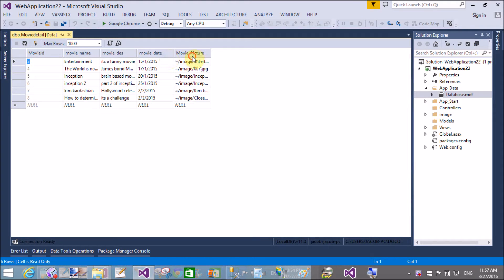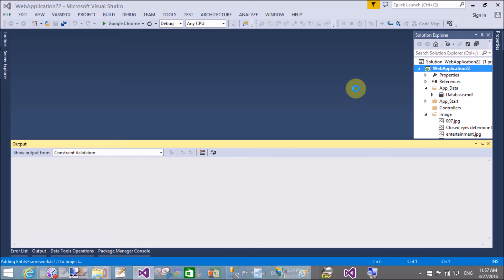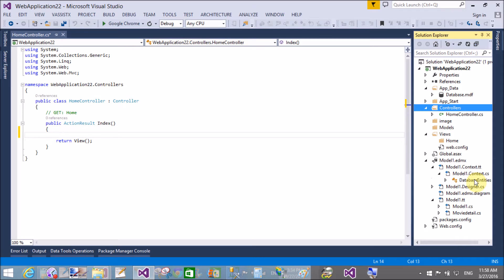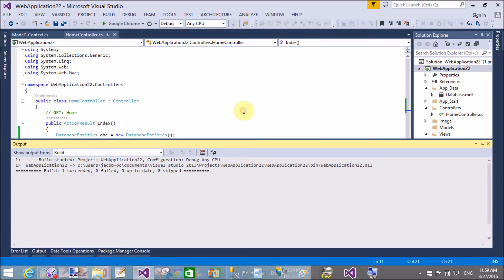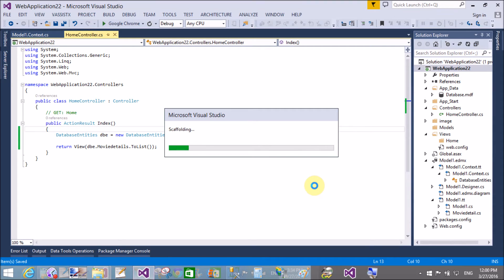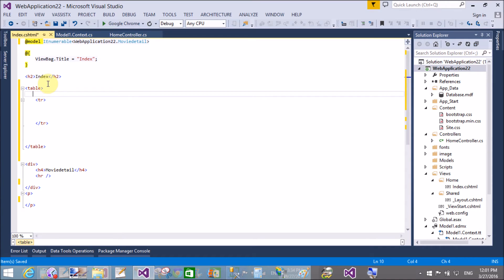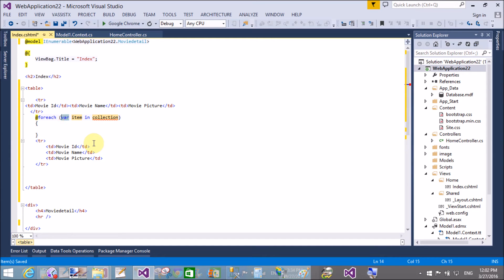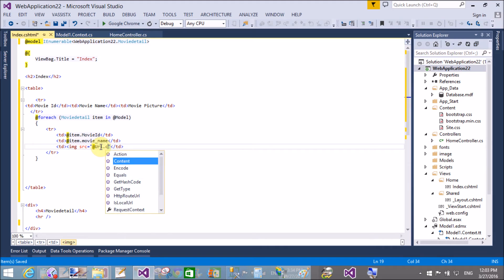Show image from Database table in ASP.NET MVC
In this ASP.NET MVC Tutorial, I will show you how to show image from database table in asp.net mvc. ASP.NET USE pure Html tag like img tag with @Url.Content(model.propertyname).